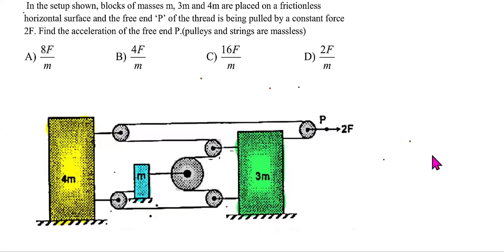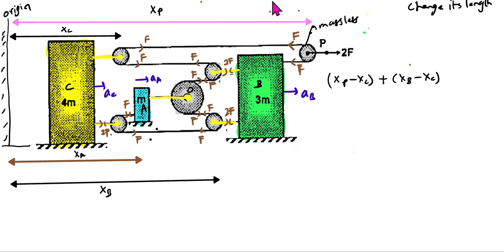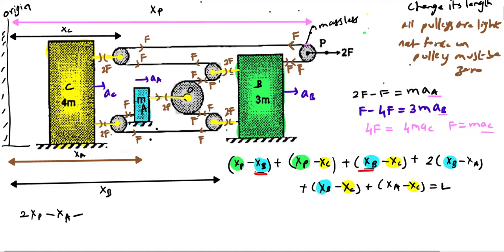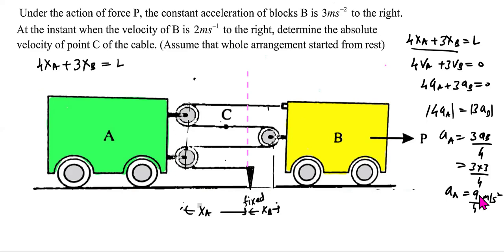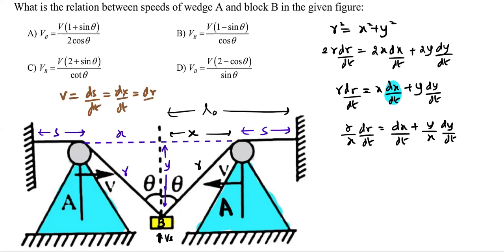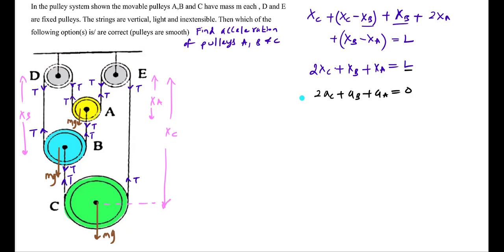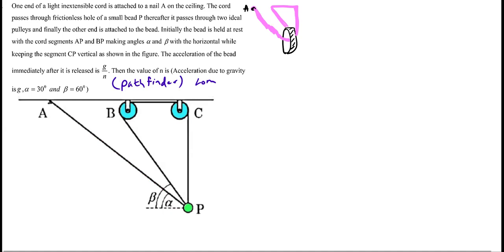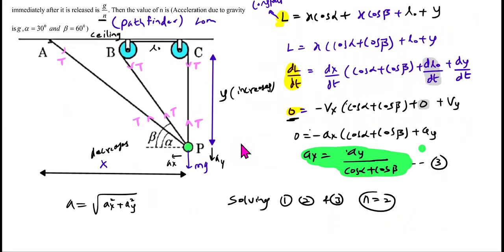4/7/a) Pulley constraint | JEE | Movable pulley problem| constrained motion of pulleys having mass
Pathfinder physics | laws of motion class 11| pulley block constraints| pulley block constraints for Jee Advanced.